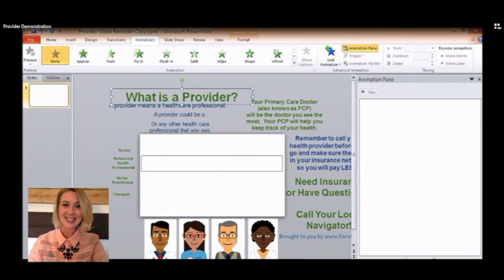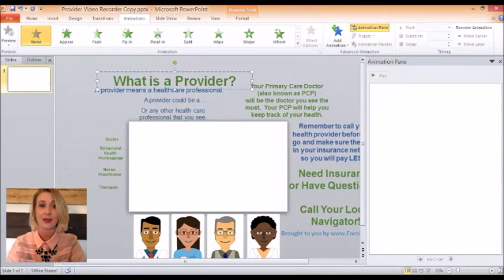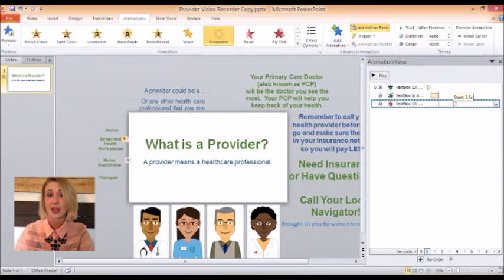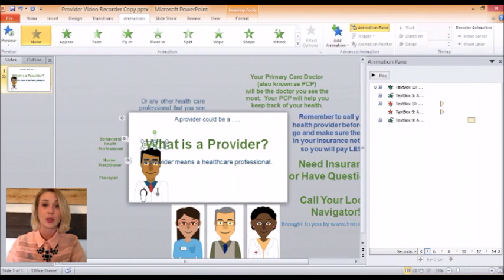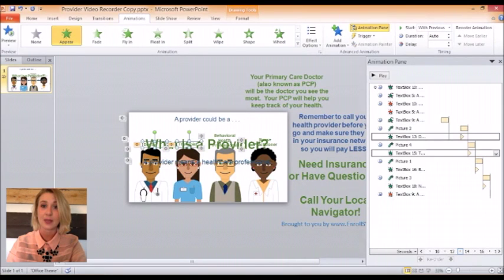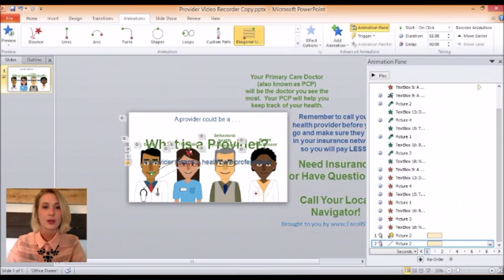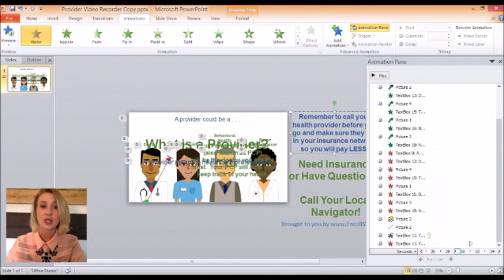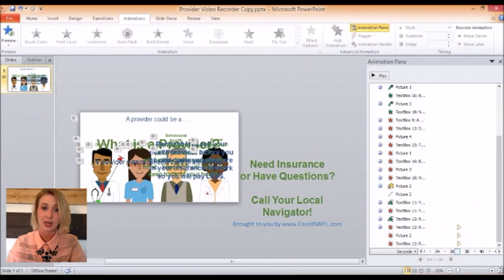Provider Tutorial Video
EnrollSWFL demonstrates how we made our Provider Word of the Week videos using Power Point software.